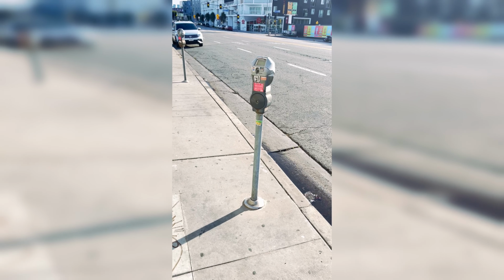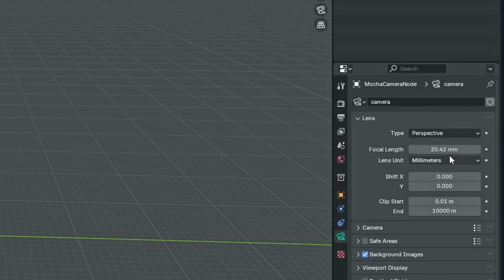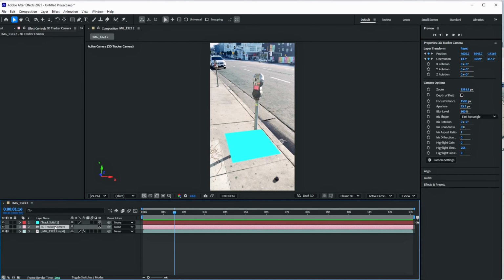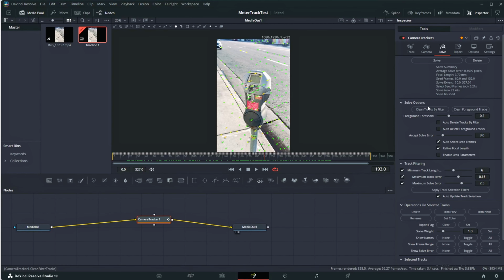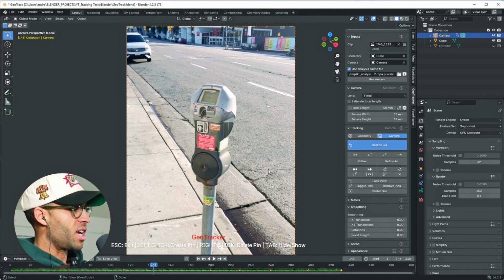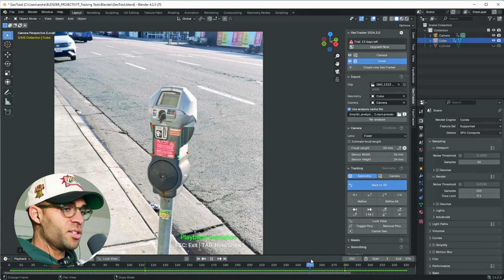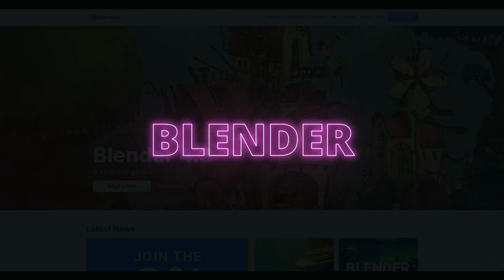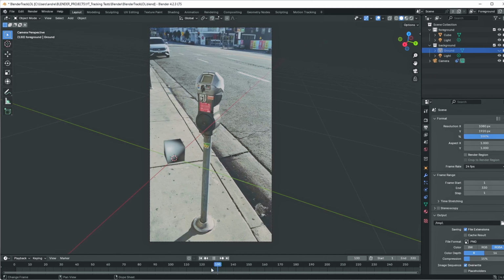Comparing 3D camera tracking methods for VFX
What is the best software/method for 3d tracking camera movement from practical footage? In this video we take a look at tracking in After Effects, Blender 3D, Fusion in DaVinci Resolve, Mocha Pro and Geo Tracker to see if we can get an answer.

00:00 Intro
00:51 Mocha Pro
04:08 After Effects
08:04 DaVinci Resolve
12:20 Geo Tracker
18:03 Blender 3D
22:18 Outro